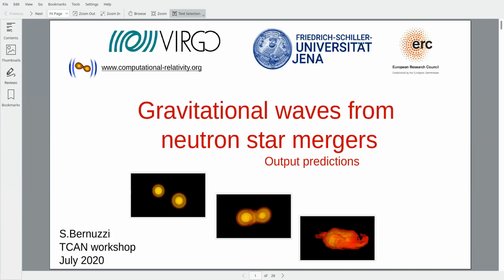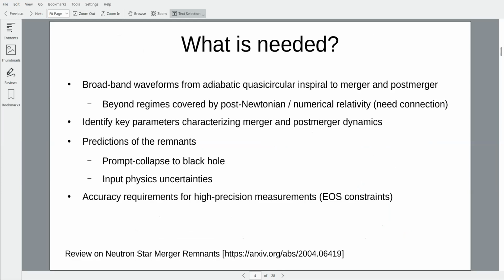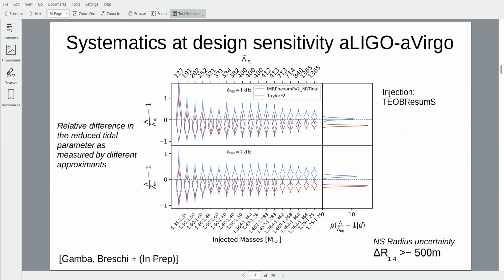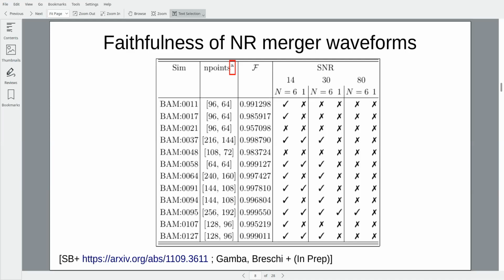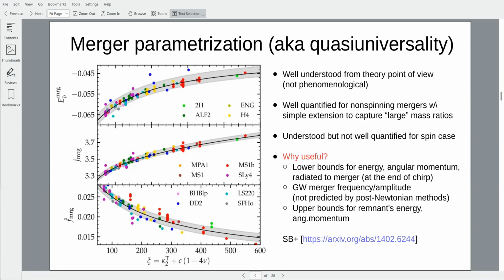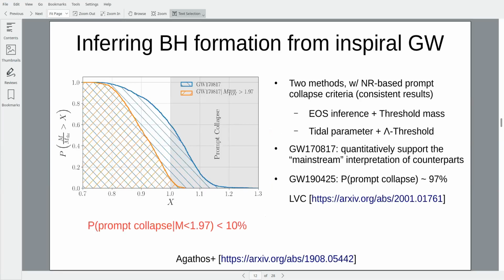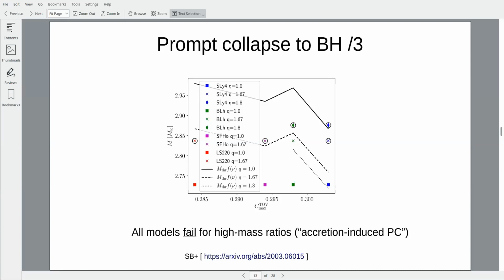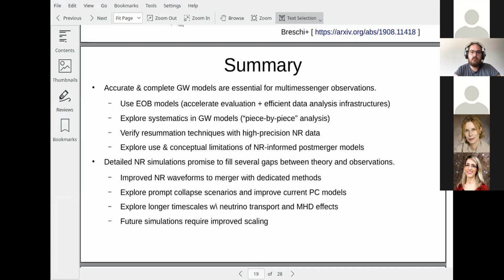Gravitational Waves from Neutron Star Mergers: Output Predictions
This talk was given by Dr. Sebastiano Bernuzzi of Jena University at the TCAN workshop at the Rochester Institute of Technology on July 6, 202.